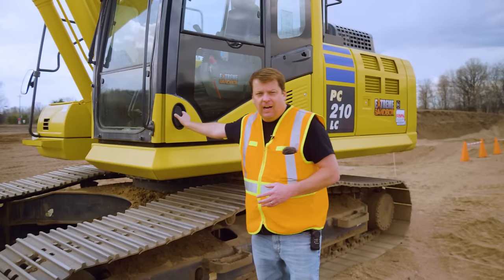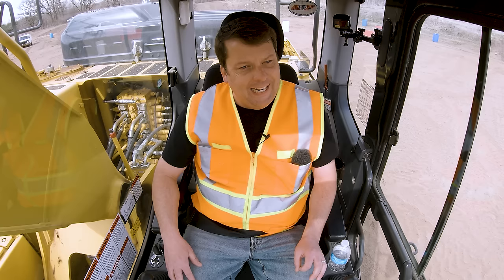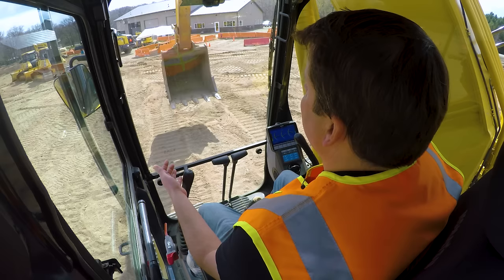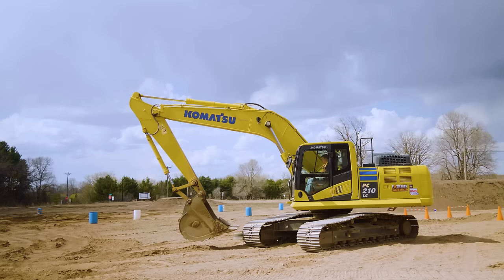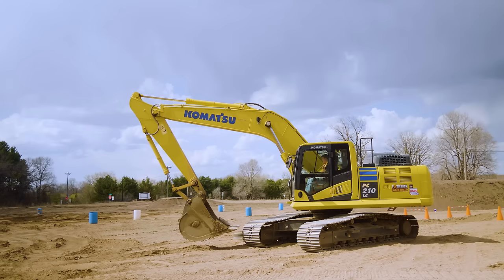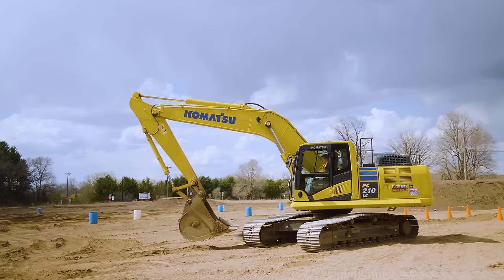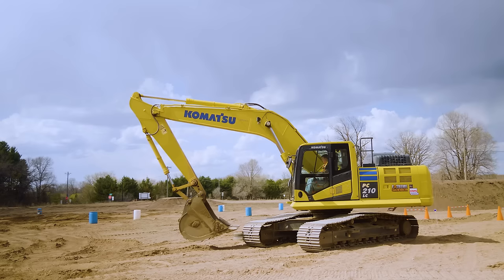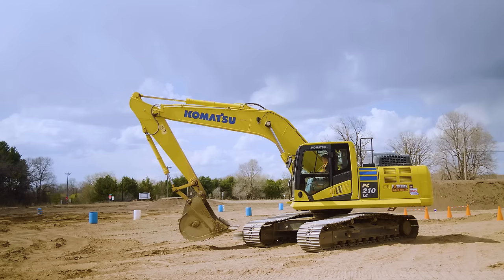Excavator Training & Operation (Beginner) 2020 | Heavy Equipment Operator Training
How to Operate an Excavator - 2020 Tutorial, entry level excavator controls overview. We’ve taken feedback from our viewers on our previous Excavator 101 videos to bring you new and improved training. We will go over the basics of controls, driving and parking in our Komatsu PC210 Excavator. Have a question or comment? Leave one below!

Notice: The views stated herein are those of Extreme Sandbox and/or the applicable individual only, and do not necessarily reflect the views of Komatsu or its personnel.

Heavy Metal Learning is designed to provide educational content on how to operate heavy equipment; a forum for operators and industry supporters to share their knowledge; an opportunity to get out in the field; and ultimately inspiring the next generation. Heavy Metal Learning is a strong advocate for bridging the skills gap as well as seeing the need for quality instructional content on heavy equipment.